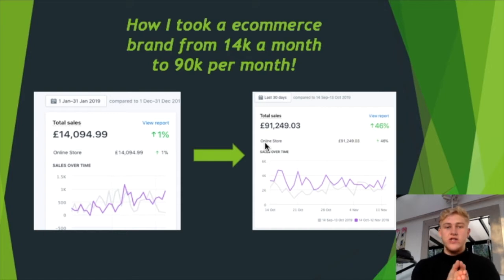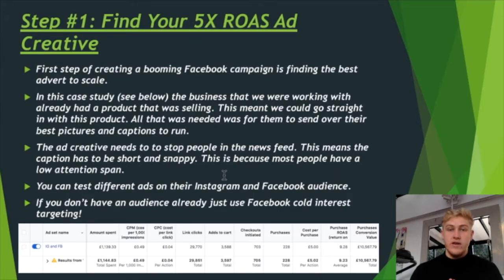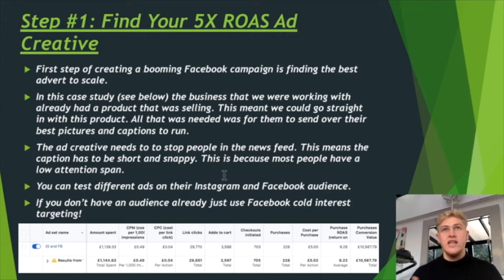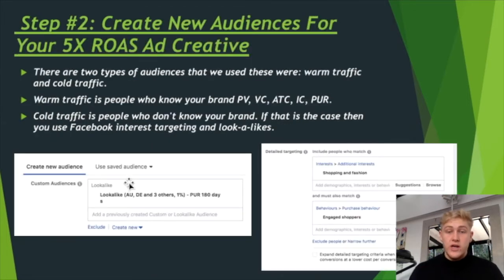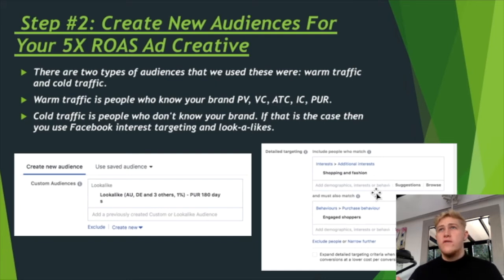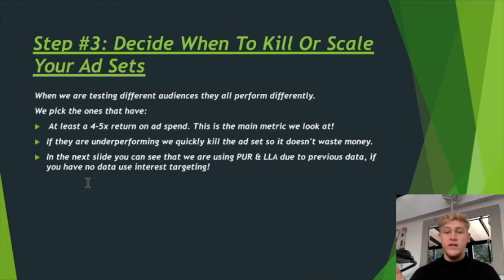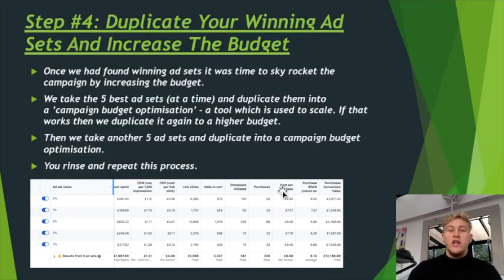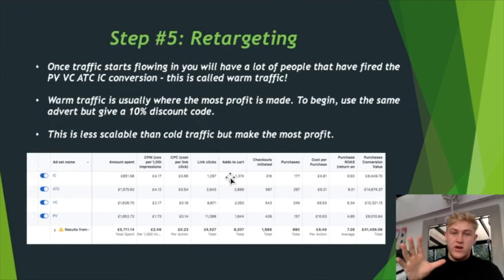Scaling clothing brand from £14K to £90K per month!